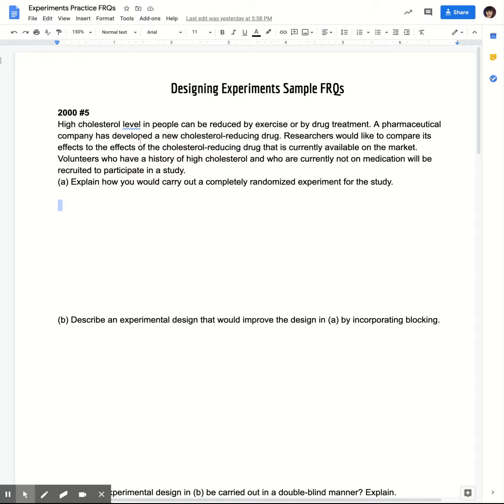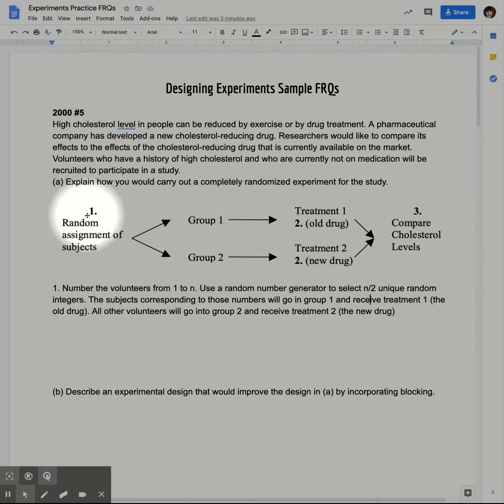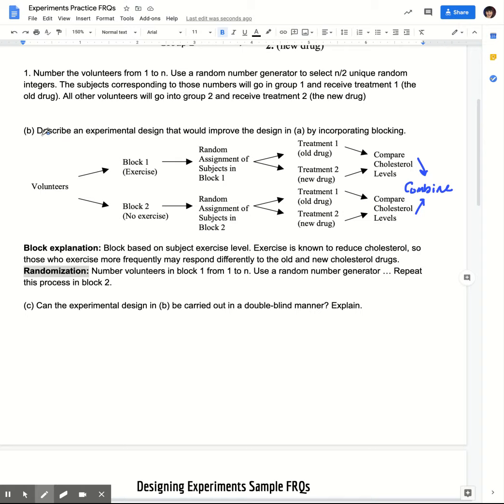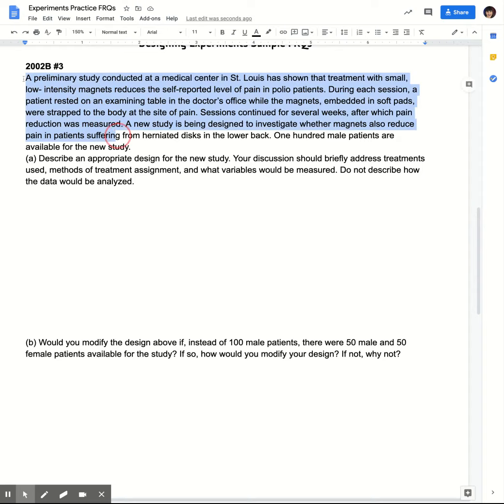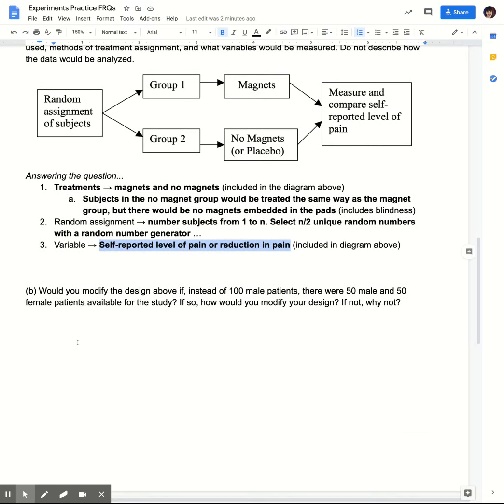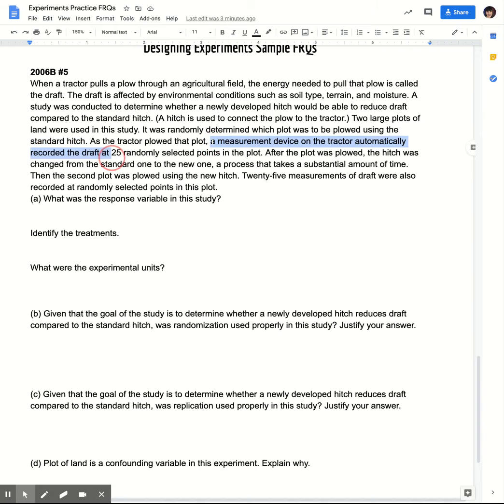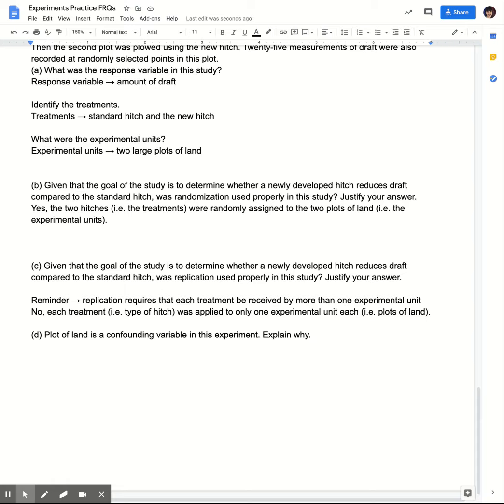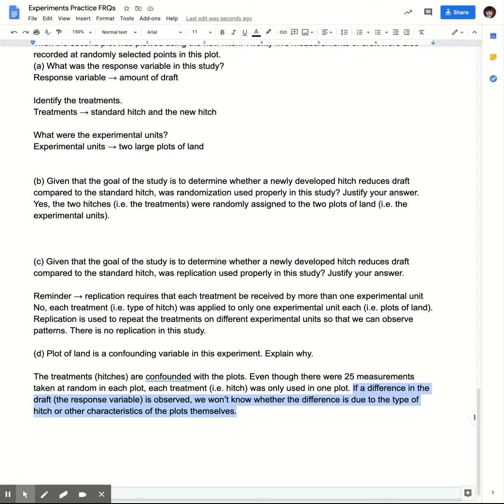AP Statistics - Experiments Practice FRQs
This video covers sample free response questions from the AP Statistics "Collecting Data" unit. These FRQs focus on statistics experiments.